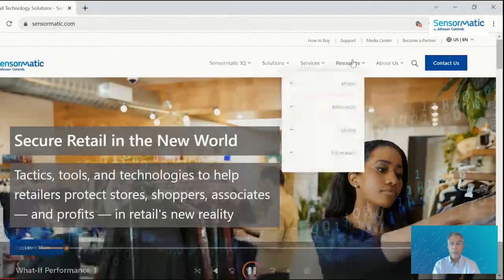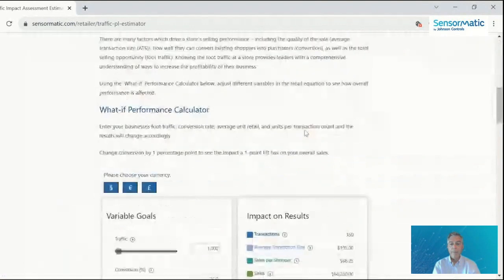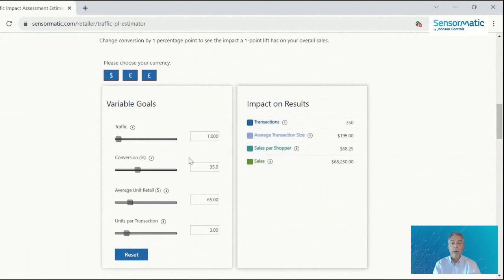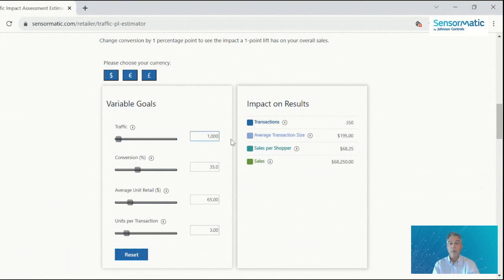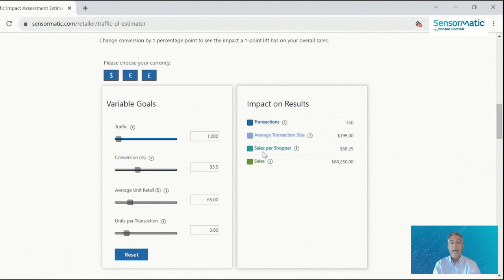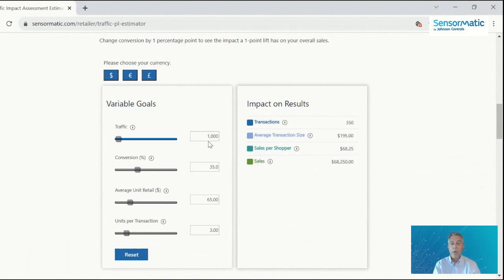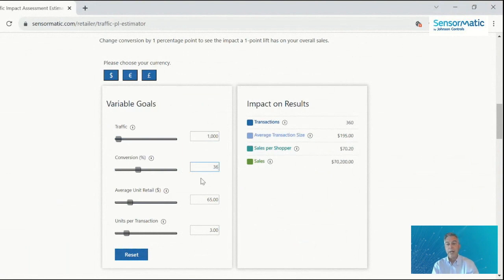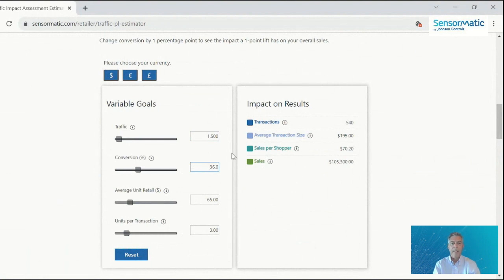What-If Performance Calculator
Learn how to access and use Sensormatic Solutions' key retail metrics calculator to better understand how different store metrics relate to each other and to project how changes to in-store variables impact store performance.